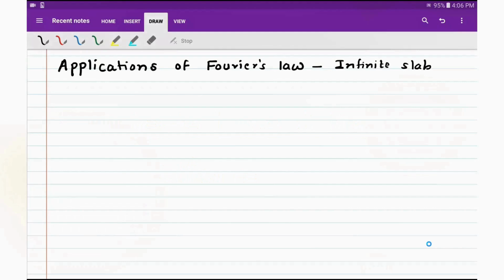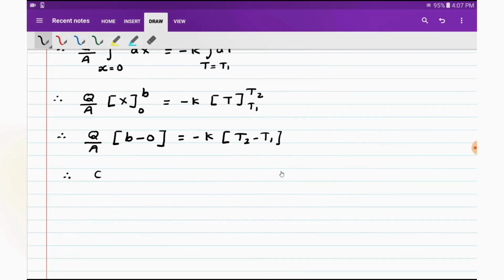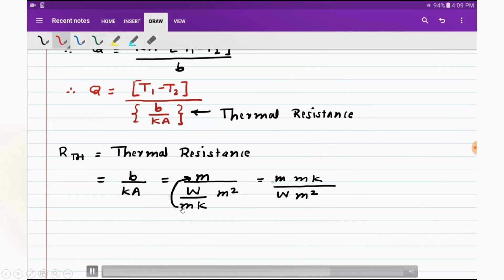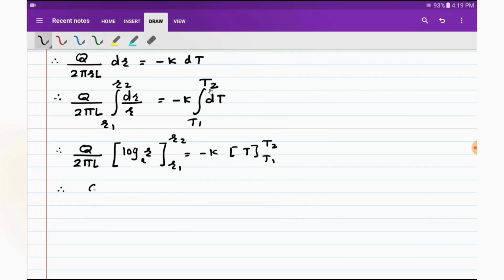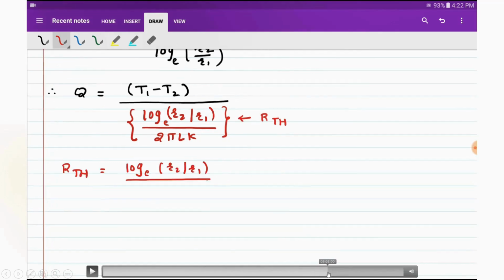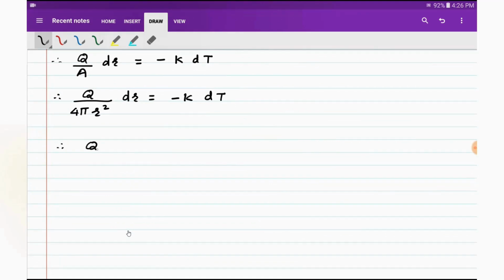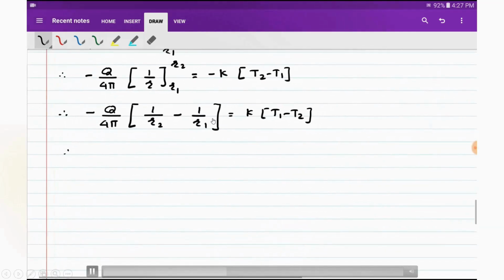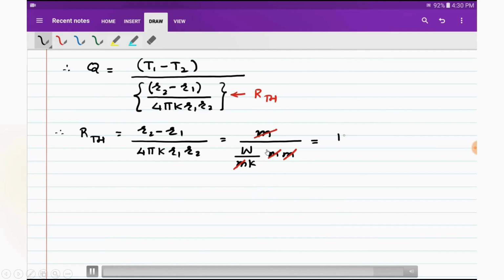Fourier's Law & its applications in Heat Transfer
This video will explain in detail the applications of Fourier's Law to the infinite slab, Cylinder & Sphere. The video is made using Samsung Galaxy Tab with s pen.